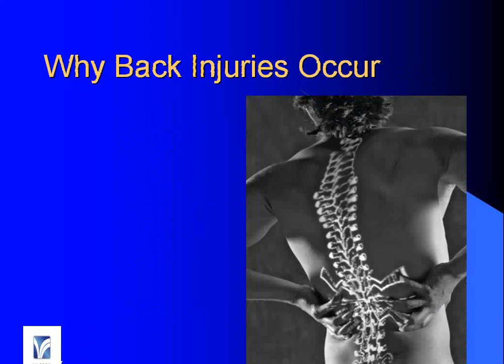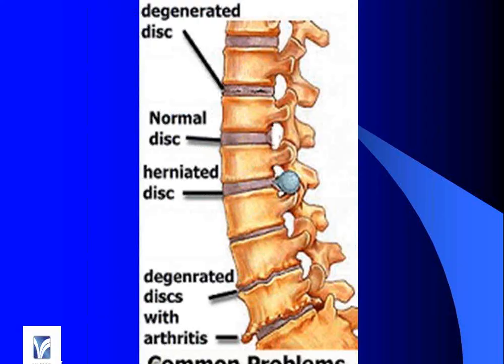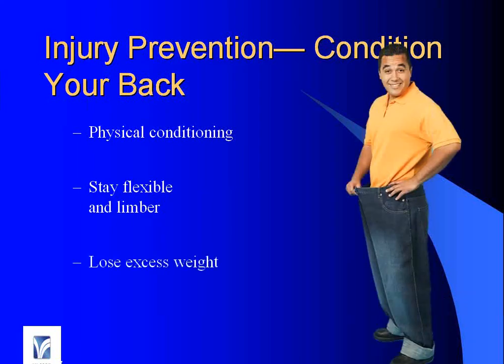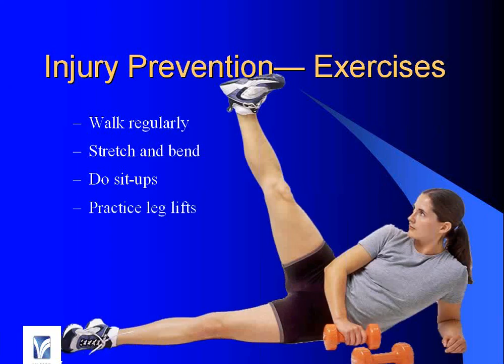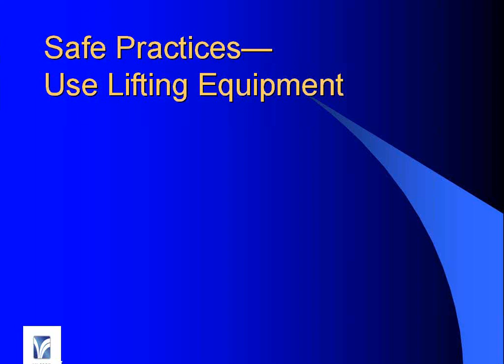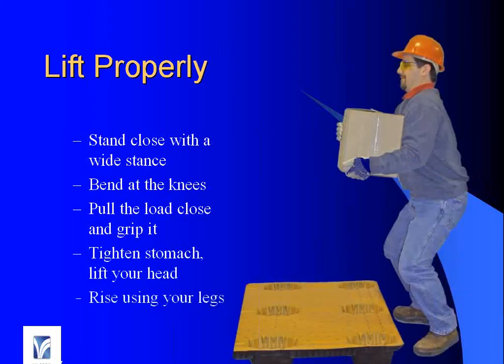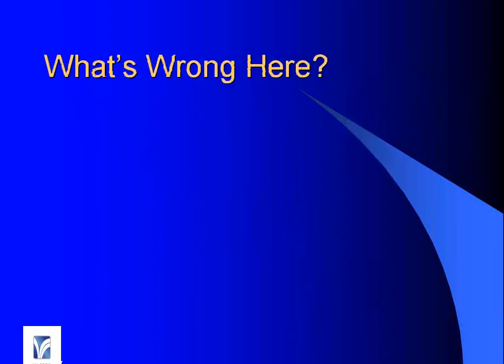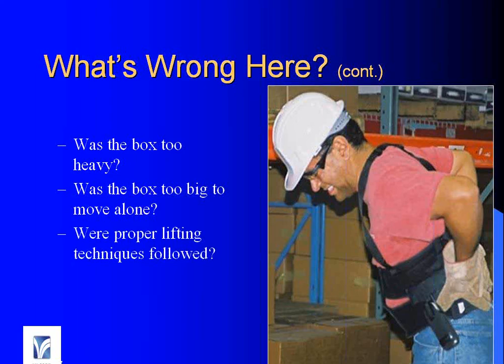VACORP-Back Injury Prevention